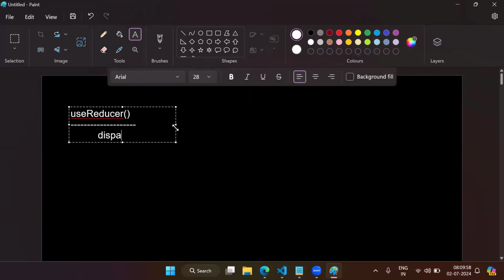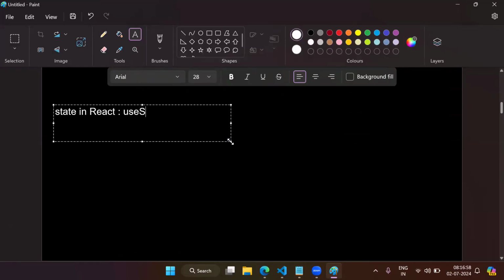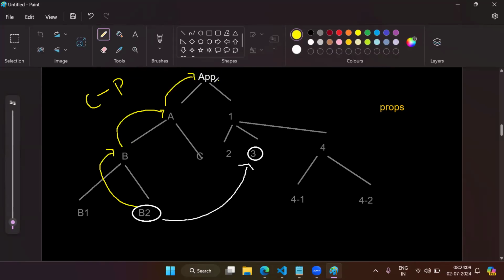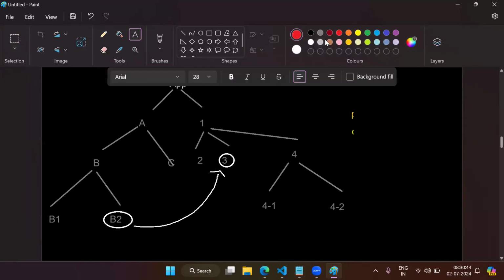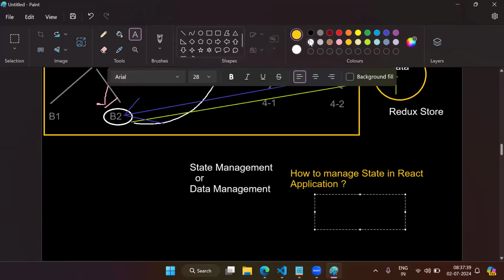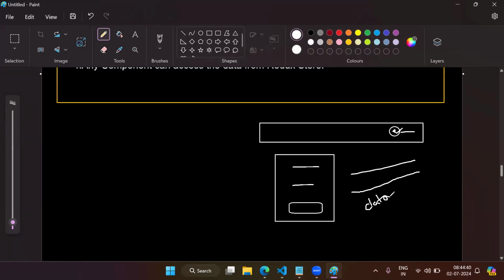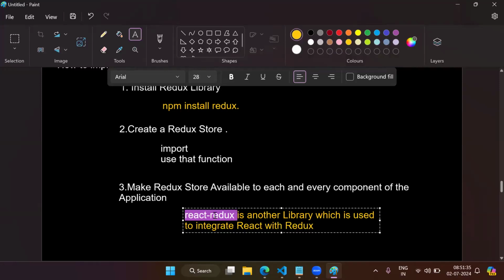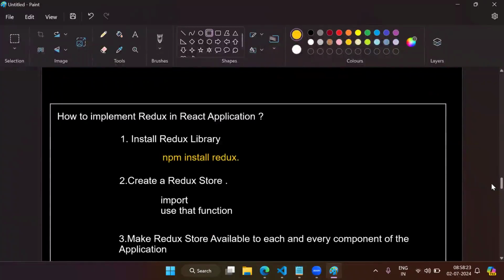Day#24 12 React Js Projec 02 JULY 24- Redux -01